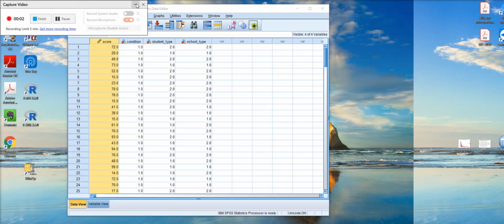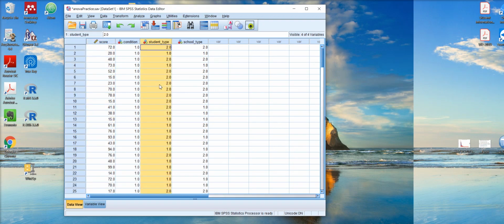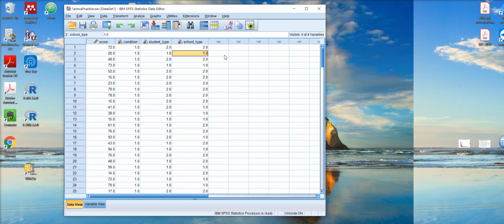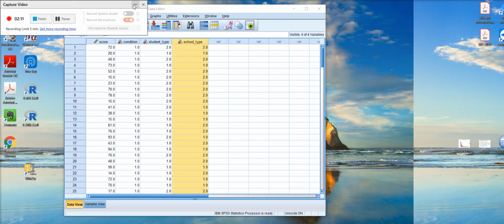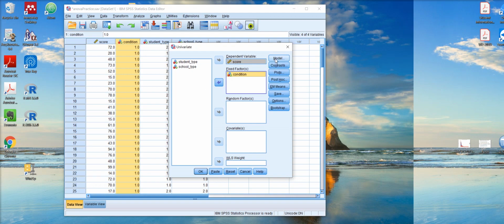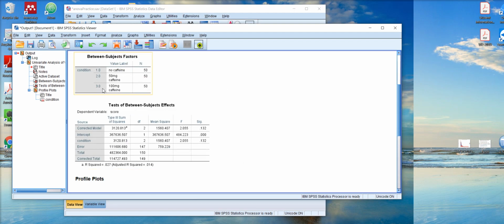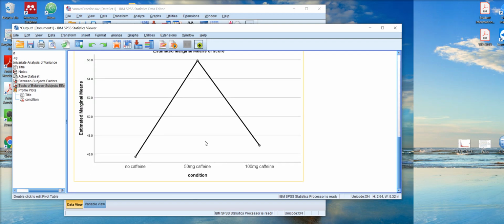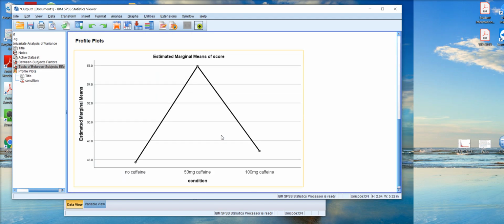ANOVA in SPSS Part 1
How to do a one-way ANOVA in SPSS